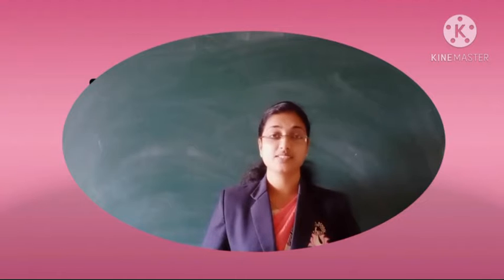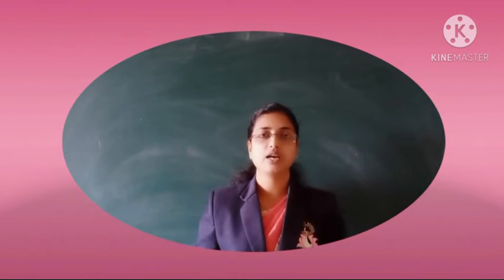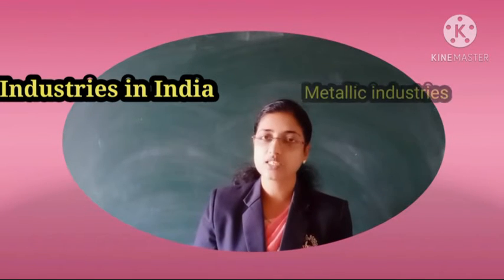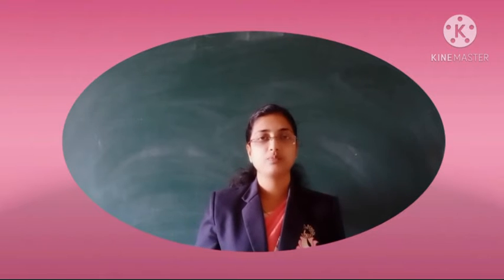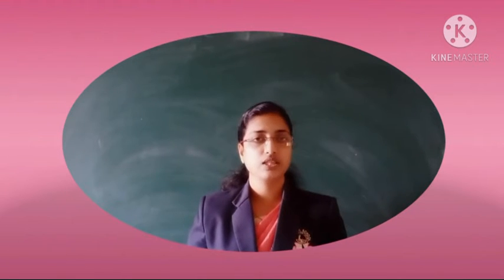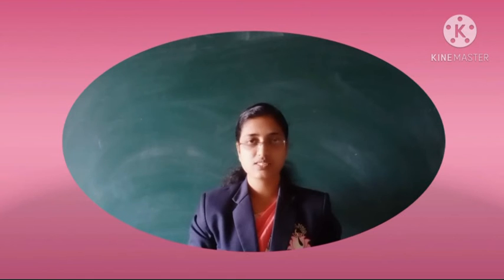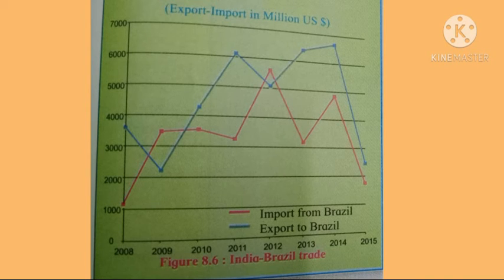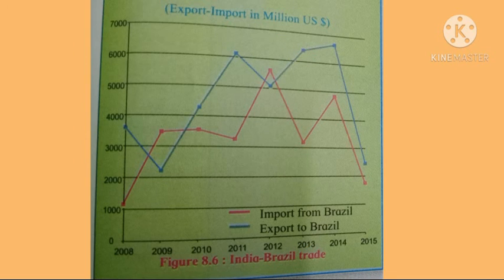10th - Geography L. No. 8 (Part 4)